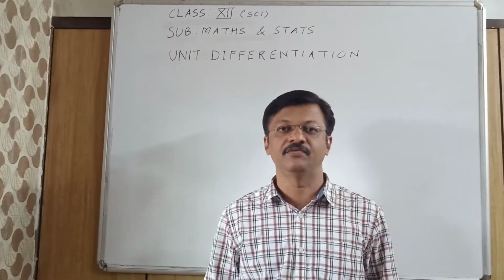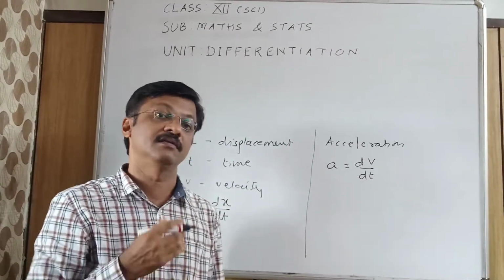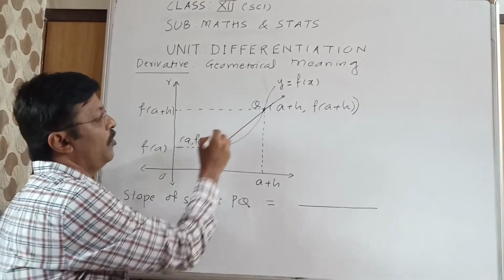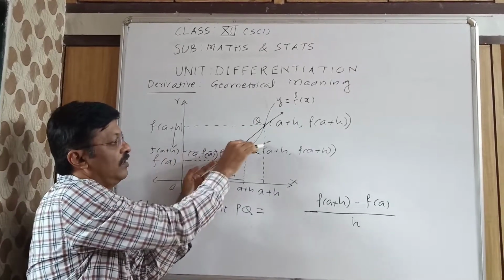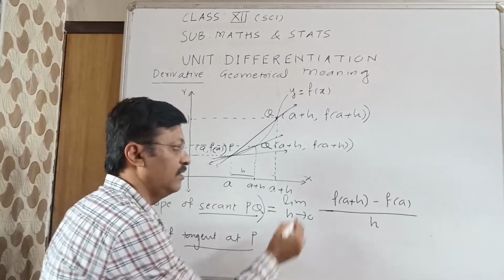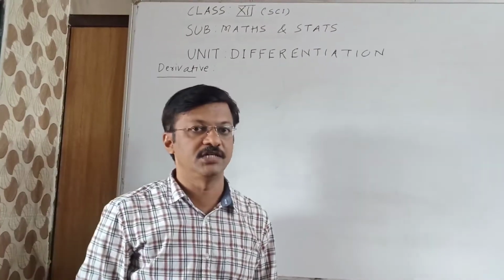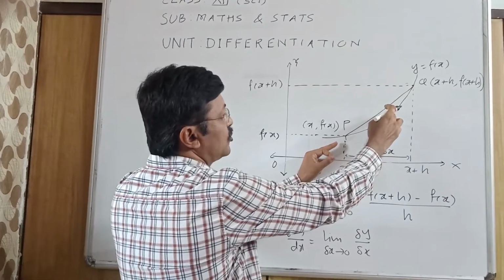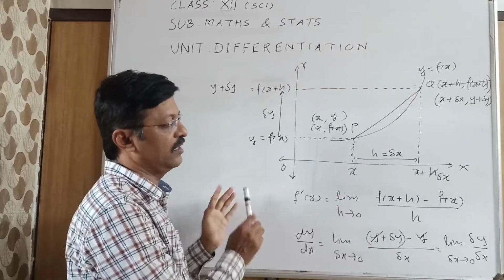Differentiation-1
12th class Maths